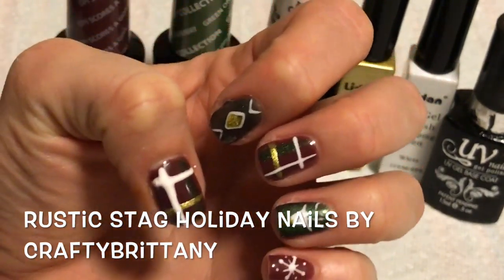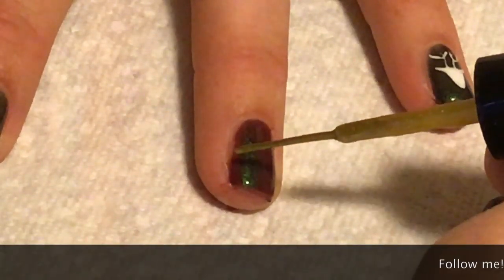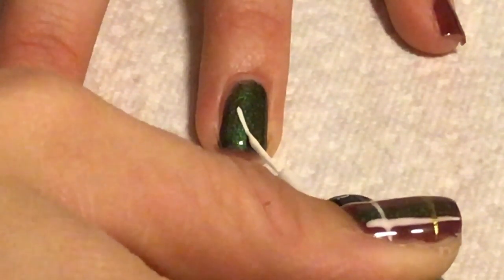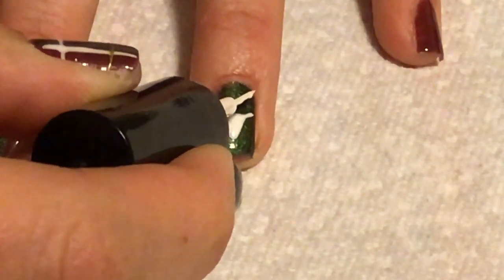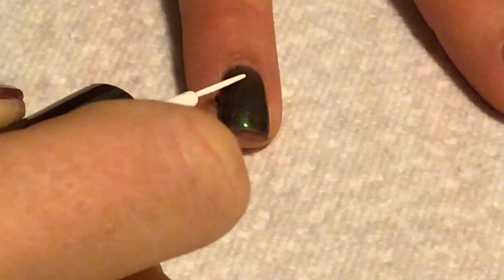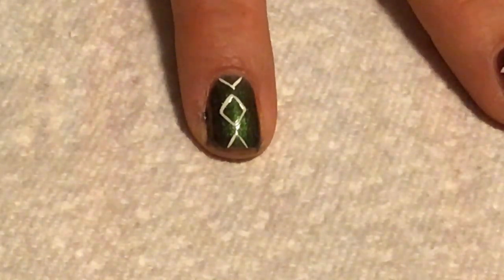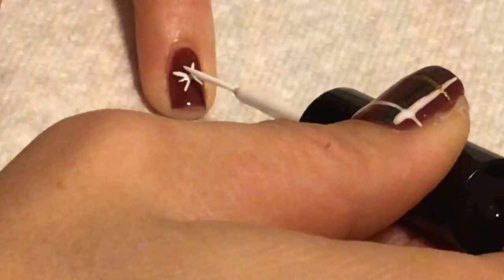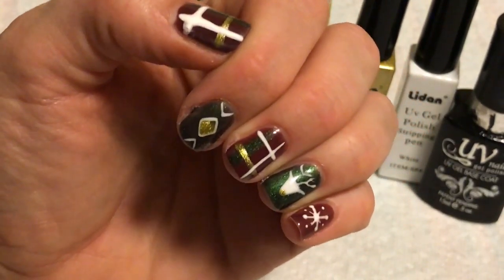Rustic Stag Holiday Nails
Happy Holidays! I love these cute little stag/reindeer nails! They scream holidays without being the same old thing! Give them a try and let me know what you think!

15 pcs Nail Art Design Brushes and Dotting Tools Set